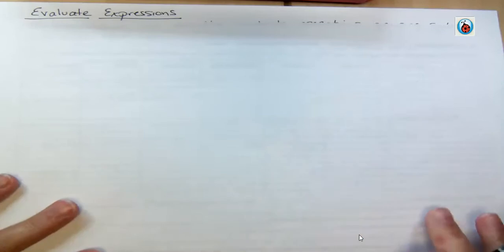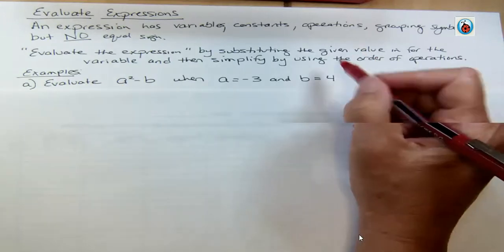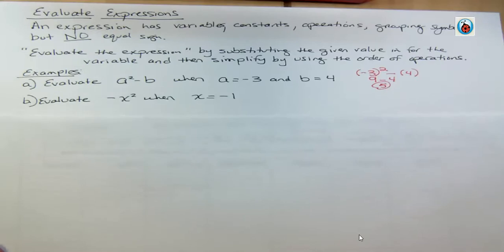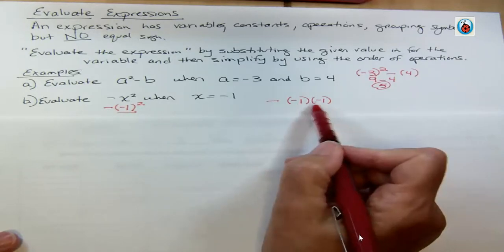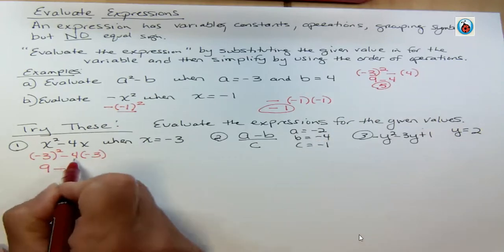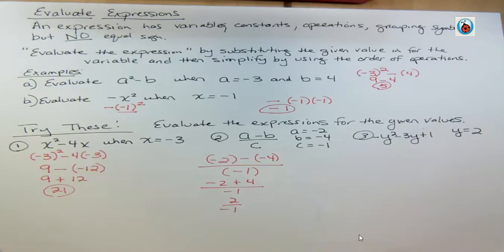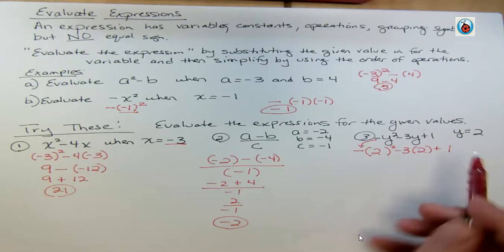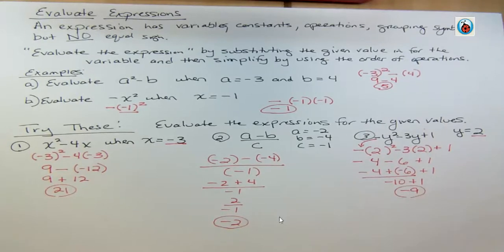Evaulate Expressions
Learn to substitute given values into an expression and then use the order of operations to simplify.